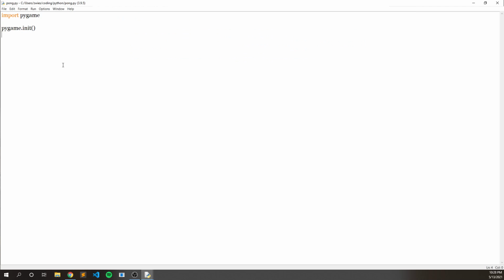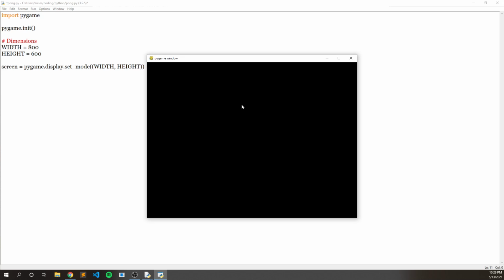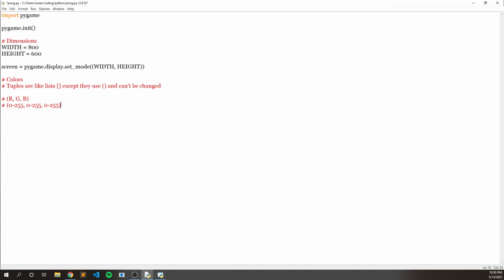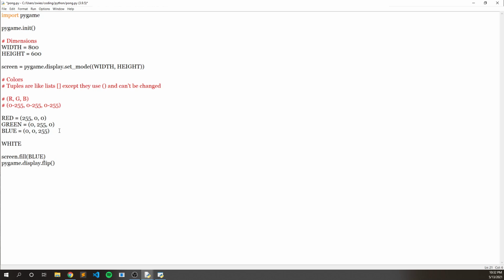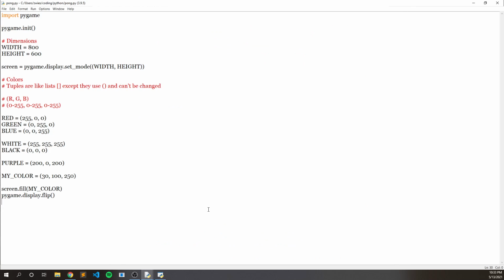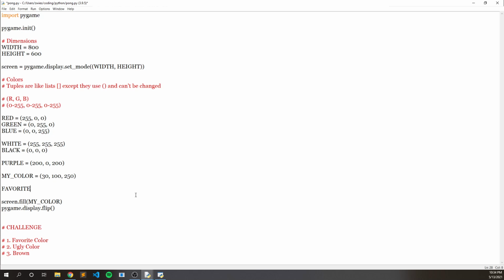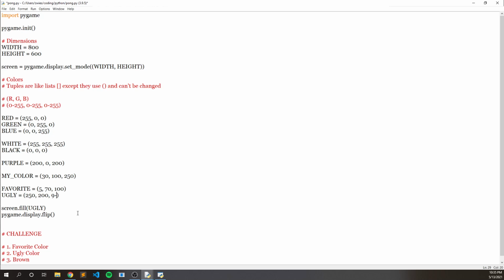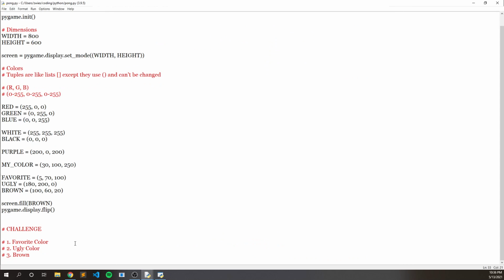Code Pong in Python - Part 1/5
Learn how to code Pong in Python using Pygame.

In part 1 we learn how to set up Pygame and create (R, G, B) colors.

Beginner Friendly.

Code:
import pygame

pygame.init()

# Dimensions
WIDTH = 800
HEIGHT = 600

screen = pygame.display.set_mode((WIDTH, HEIGHT))

# Colors
# Tuples are like lists [] except they use () and can't be changed

MY_COLOR = (30, 100, 250)

FAVORITE = (5, 70, 100)
UGLY = (180, 200, 0)
BROWN = (100, 60, 20)

screen.fill(PURPLE)
pygame.display.flip()

# CHALLENGE

# 1. Favorite Color
# 2. Ugly Color
# 3. Brown